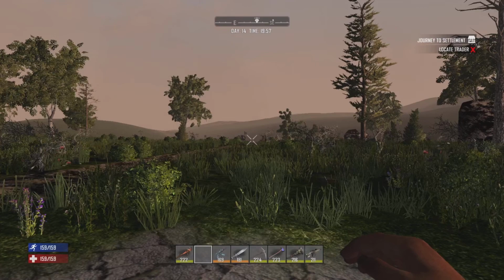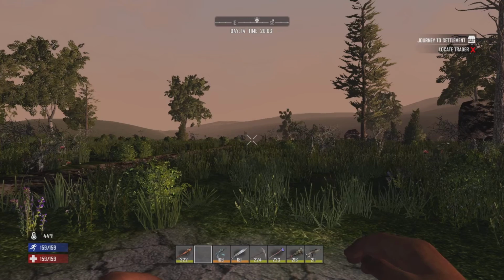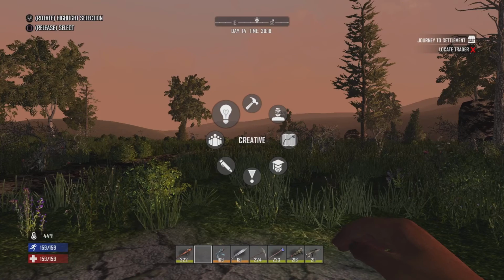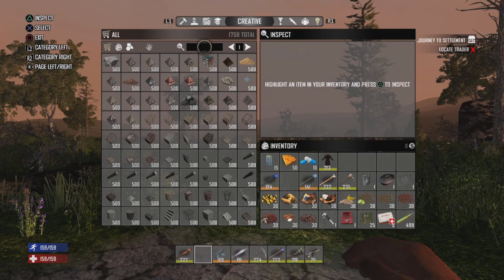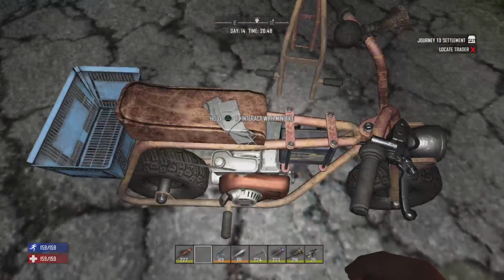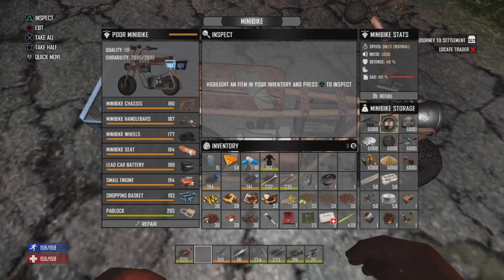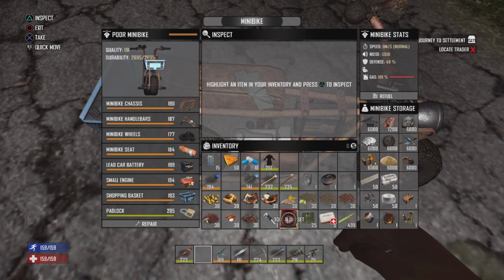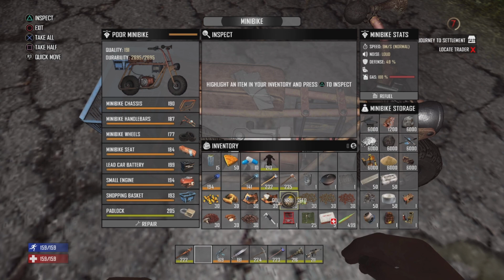New Game+ Method. 7 Days to Die. PS4/PS5.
Hi everyone, So today I decided to show you my version of a New Game+ Method that I've used a few times in the oast and enjoyed.

It's not to complicated, given you a slight advantage but nothing gamebreaking or overpowering.

Attribution Below

Credit were Credit is Due. Check out and respect the amazing work they and many more have created!

End Song "I Want To Destroy Something Beautiful" by Josh Woodward.